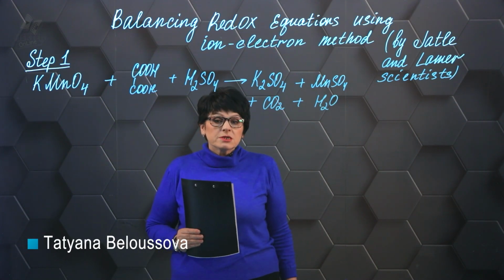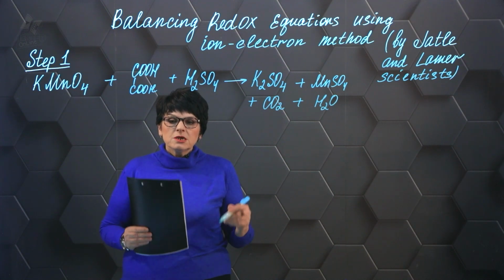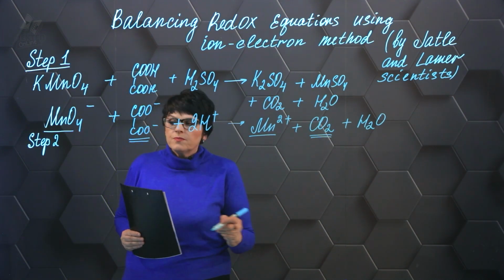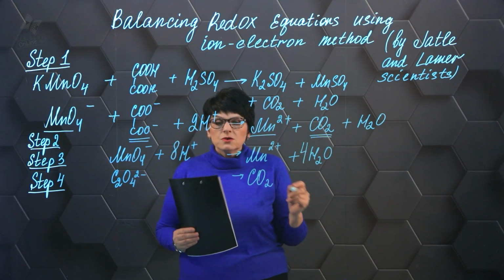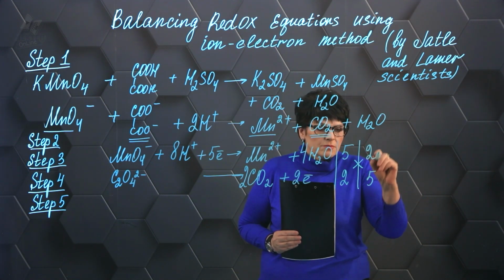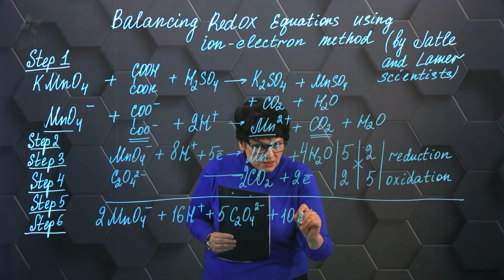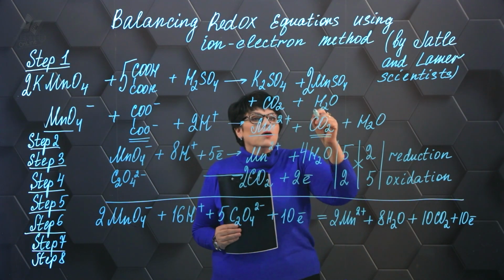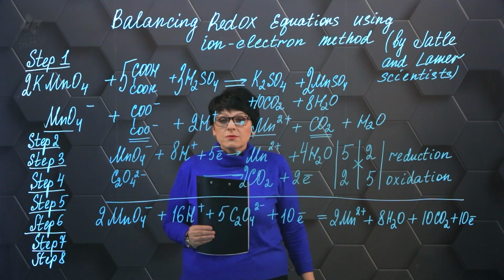Balancing RedOX equations using ion-electron method. Part 1.